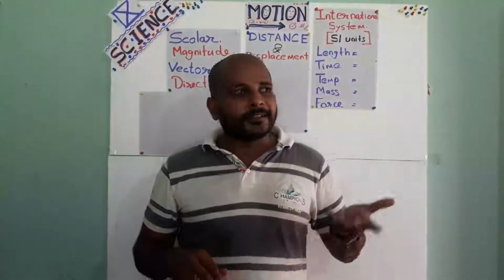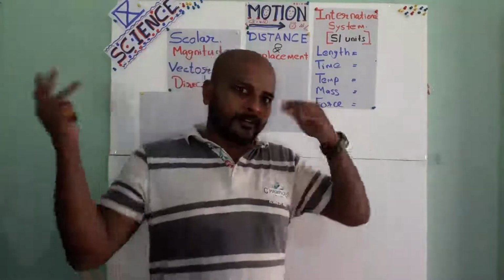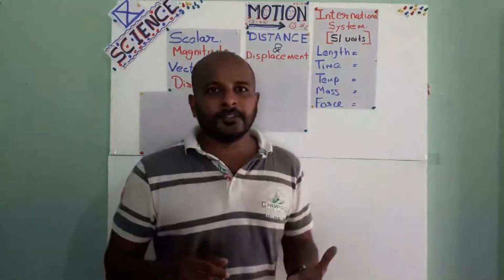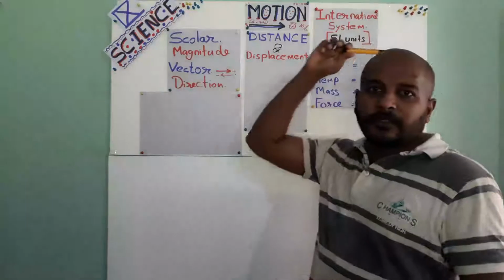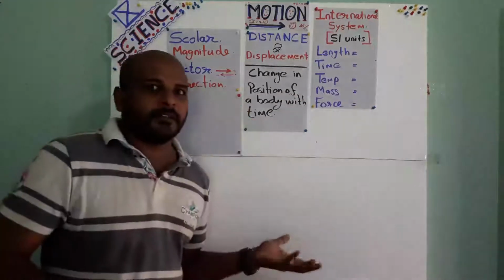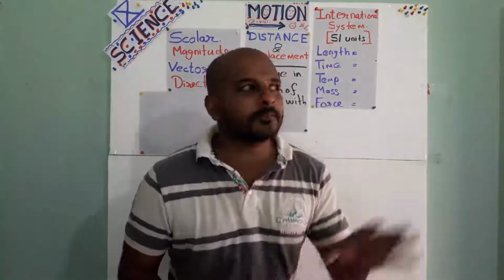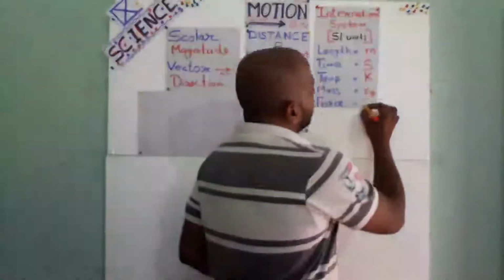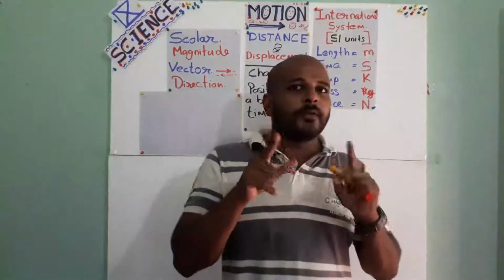Passion towards Science. Physics- Motion Introduction Class 9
NCERT Science. Motion Displacement and Distance. Scalar and vectors.